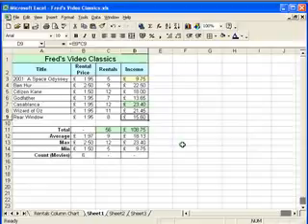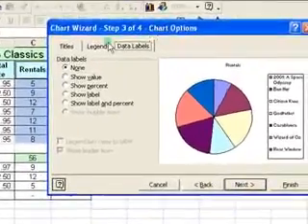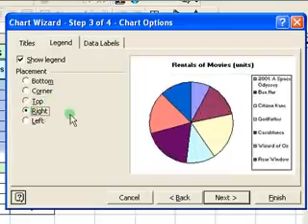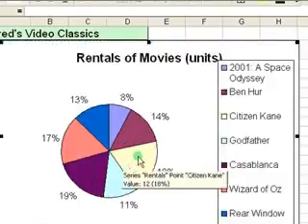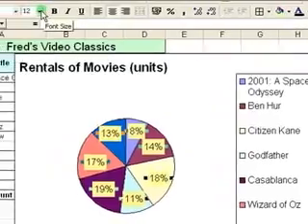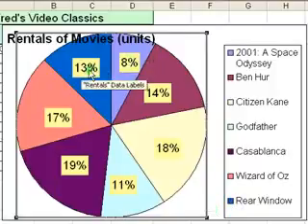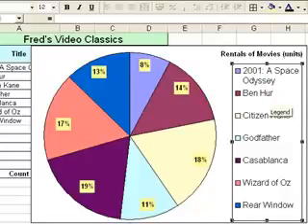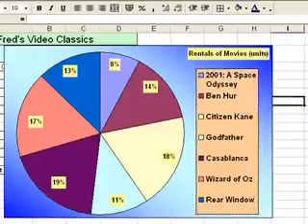Microsoft Excel Tutorial for Beginners #11 Charts Pt 3